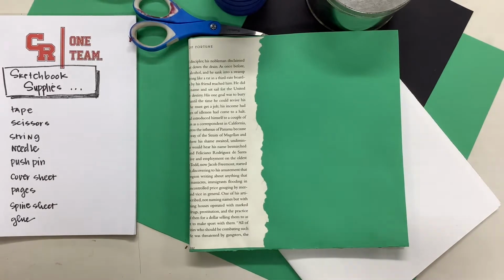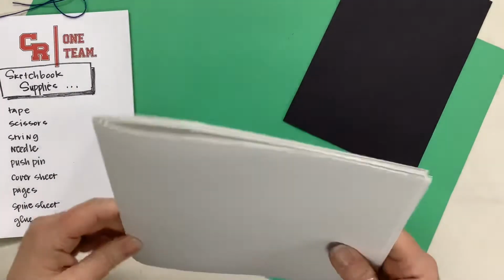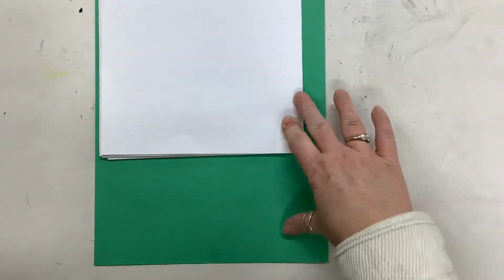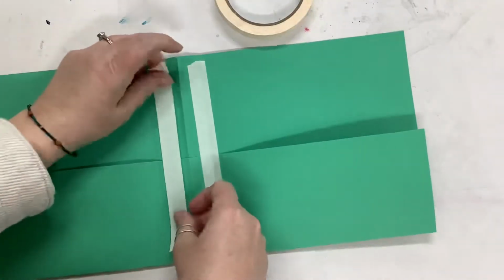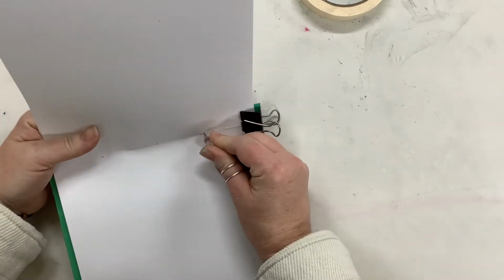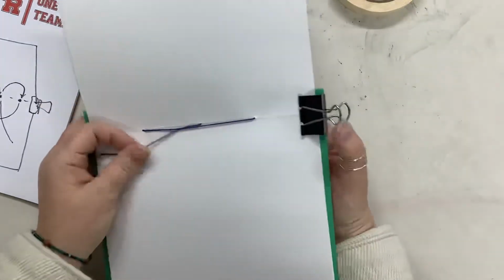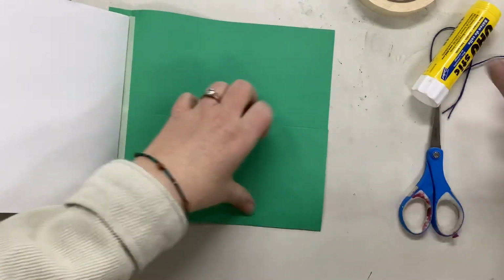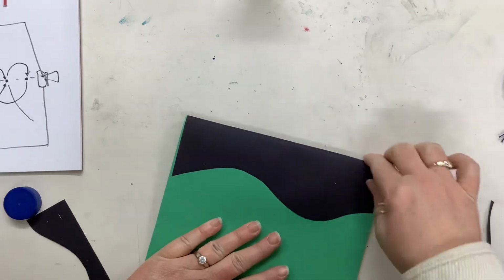Making a Sketchbook